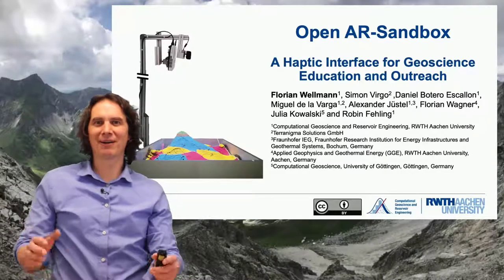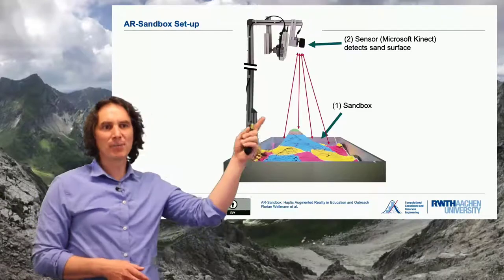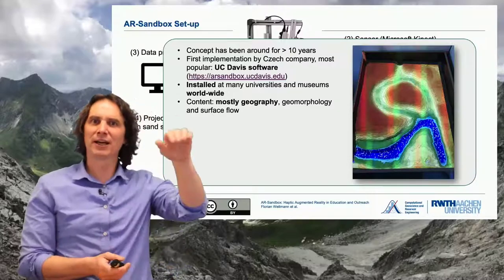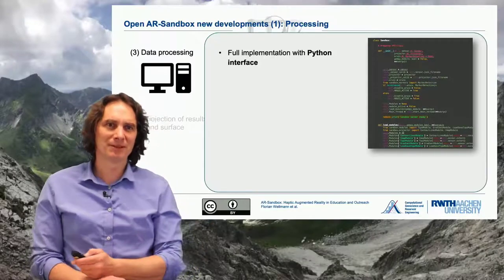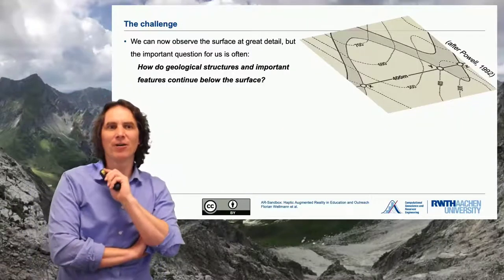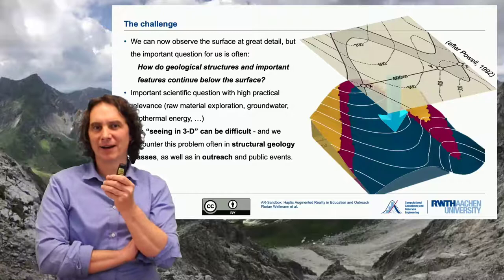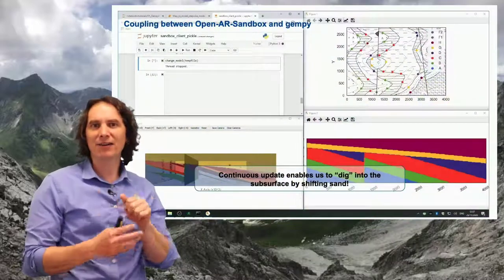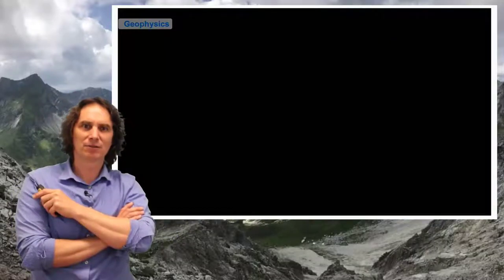open-AR-Sandbox - presentation at vEGU 2021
Are you interested in teaching geosciences in a haptic, interactive way? Have a look at our developments to extend functionalities of AR-Sandbox systems!

Highlights:
- Full implementation in Python, control over widgets in Jupyter notebooks
- Link to a wide range of geoscientific applications, including geological modeling, simulations of geophysical fields, geomorphology, landslide simulations, ...
- Increased interaction through ArUco markers.

The project is open and free to use - please check our GitHub repository: